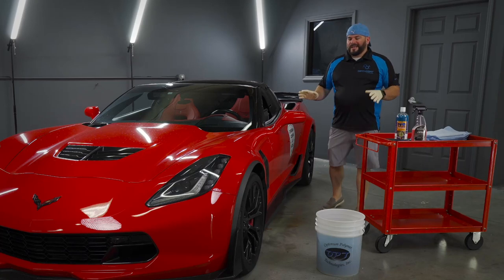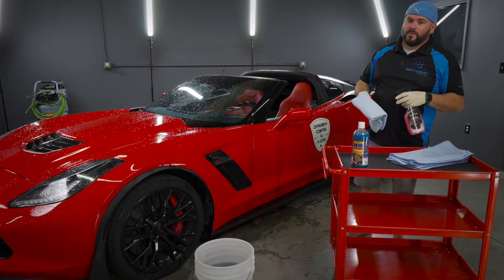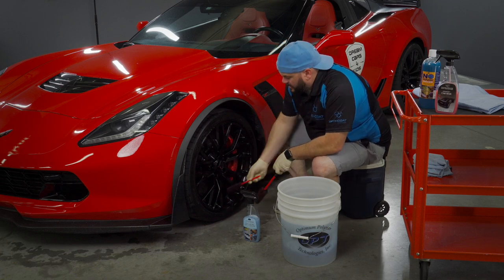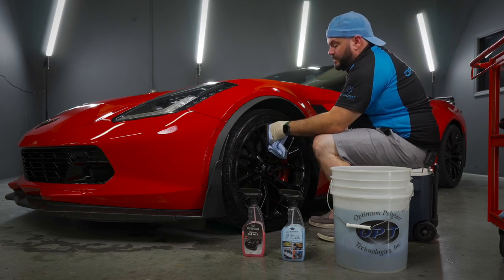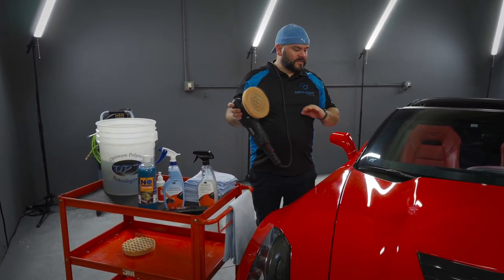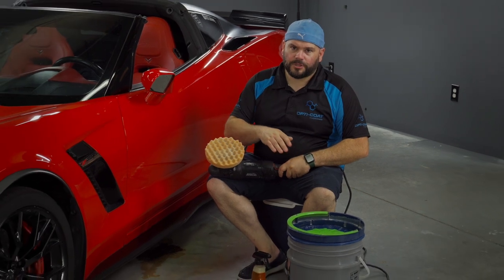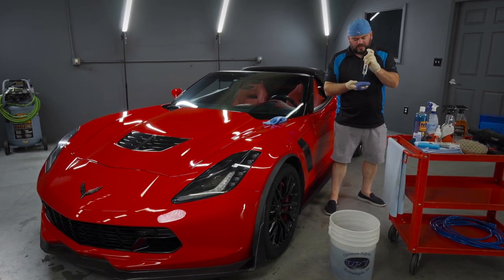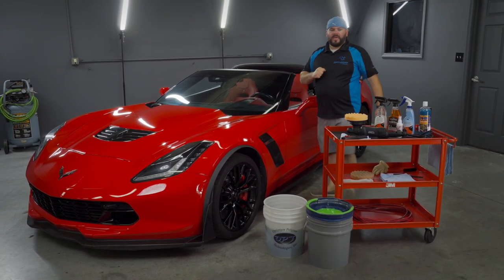How to rinseless wash, correct the paint and apply a ceramic coating - Optimum Polymer Technologies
In this exciting YouTube video, Danny, an expert from Optimum Polymer Technologies, will guide you through the process of transforming your car into a shining masterpiece. Get ready to learn how to wash, correct, and protect your vehicle using Optimum No Rinse, Hyper Compound and Polish, and Opti-Coat Pro + ceramic coating.

Join Danny as he demonstrates the proper techniques for washing your car using Optimum No Rinse. Discover the time-saving and water-conserving benefits of this revolutionary method while still achieving outstanding results. Danny will show you how to achieve a thorough and safe cleaning, leaving your car spotless and radiant.

Next, it's time to address any paint imperfections. Watch closely as Danny showcases the power of Hyper Compound and Polish to correct swirl marks, scratches, and other blemishes that may have accumulated over time. Learn the secrets behind achieving a flawless finish, restoring your car's paintwork to its former glory.

But we're not done yet! Danny will then take you through the process of applying a ceramic coating to a Z06 Corvette. Discover the long-lasting protection and incredible shine that a ceramic coating can provide. Danny will share his expert knowledge and guide you through each step, ensuring your car is shielded against environmental contaminants, UV damage, and general wear and tear. Prepare to witness the transformative effect of a ceramic coating as your car's paintwork gleams like never before.

Whether you're a car enthusiast or simply someone who wants to take their car care game to the next level, this video is a must-watch. Join Danny from Optimum Polymer Technologies in this comprehensive tutorial, packed with valuable insights and practical tips that will empower you to achieve professional-grade results. Get ready to impress your friends and turn heads wherever you go!

Don't miss out on this incredible opportunity to learn from Danny's expertise. It's time to elevate your car care routine and unleash the full potential of your vehicle. Get ready for the ultimate car care experience with Danny from Optimum Polymer Technologies!